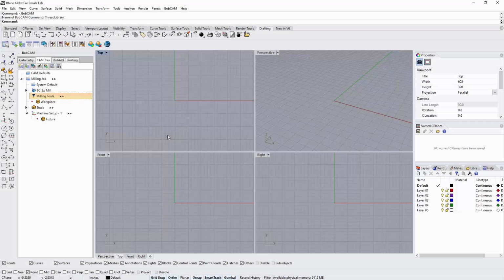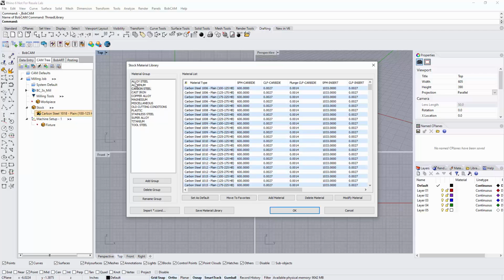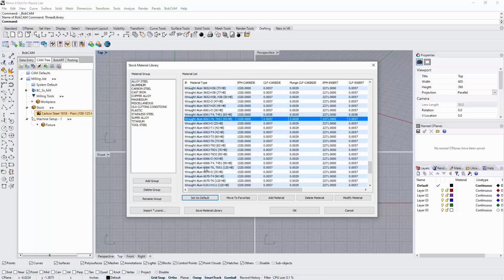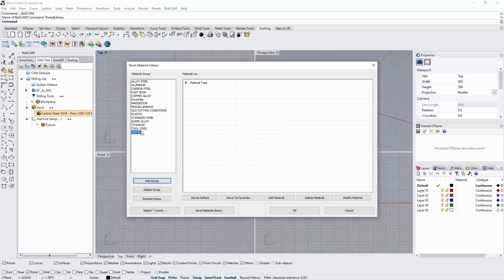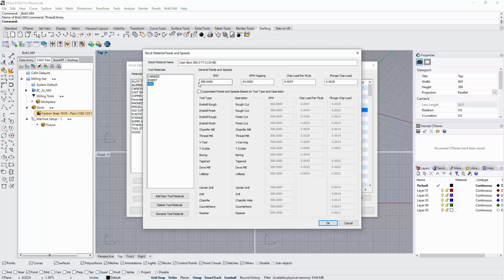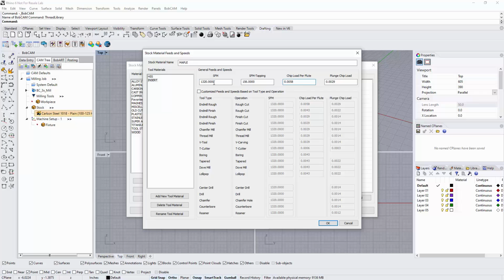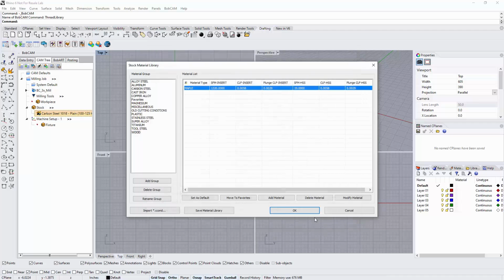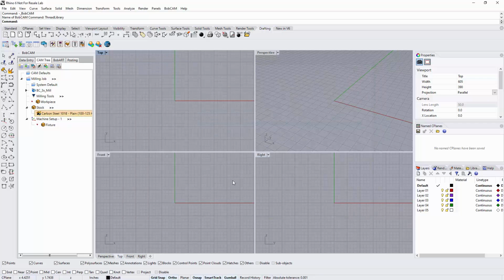BobCAM FOR RHINO V2 Video 6 | Material Library